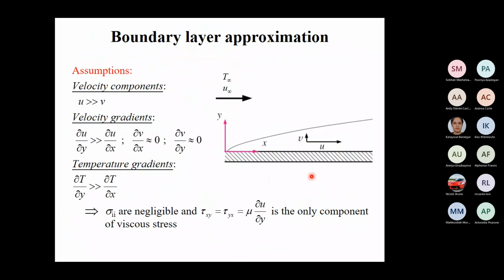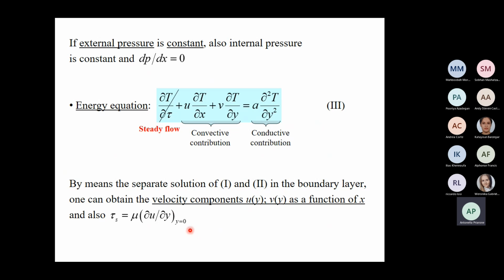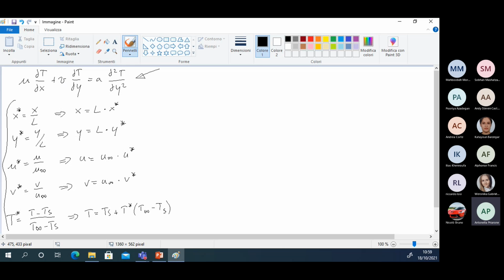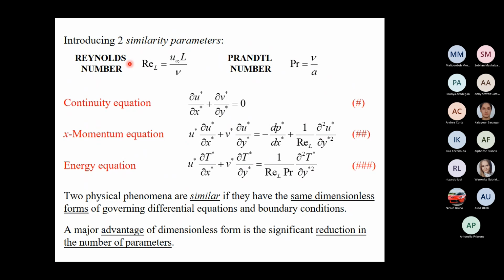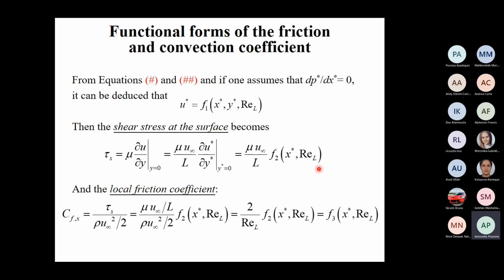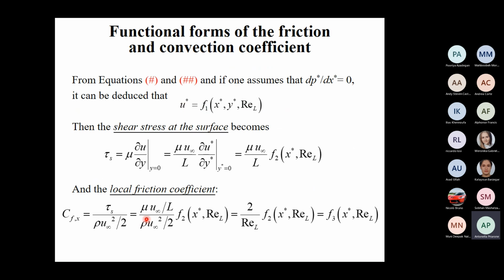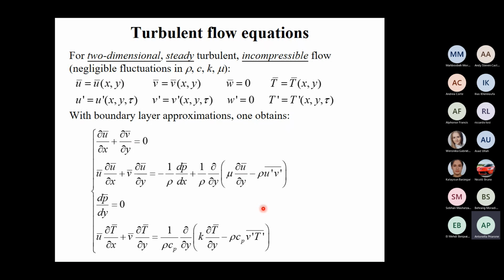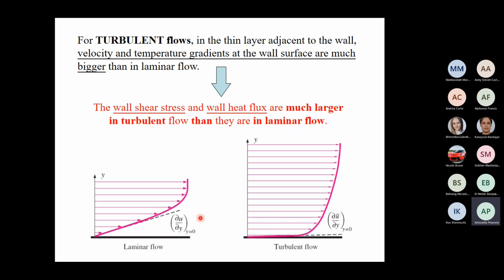Heat Transfer (18.10.2021)